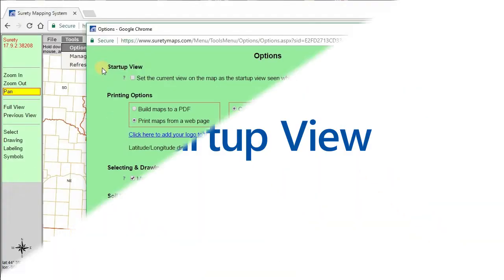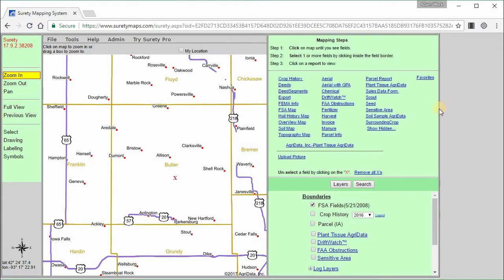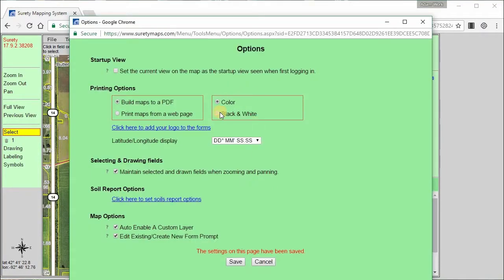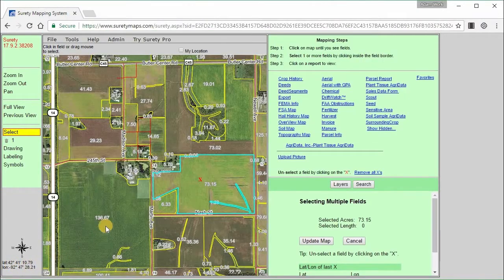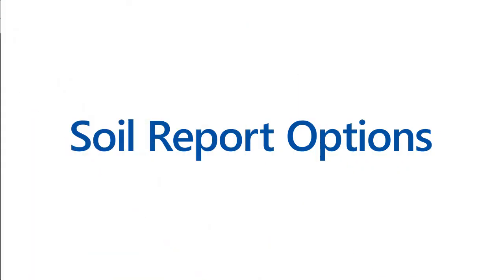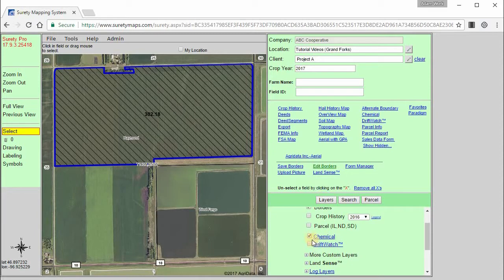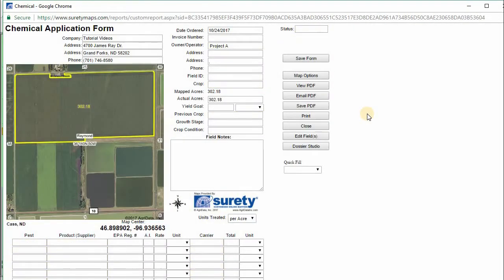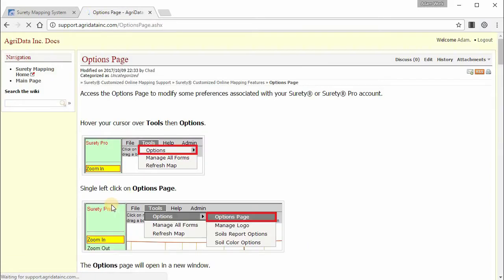Navigating the Options Page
The Options Page within the Surety and Surety Pro Customized Online Software can help streamline your mapping experience.